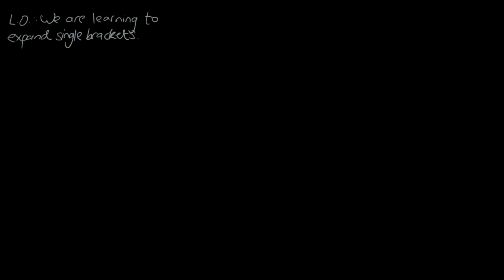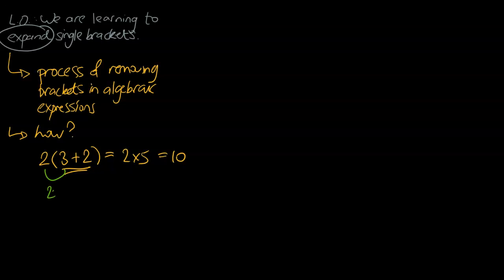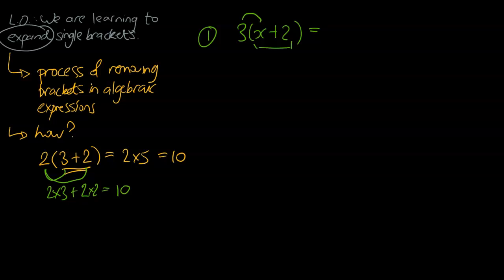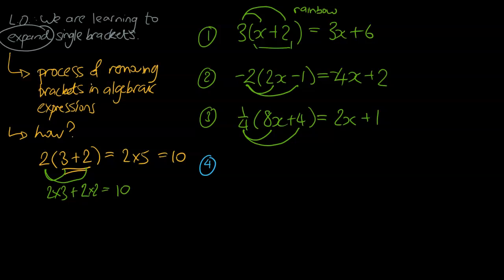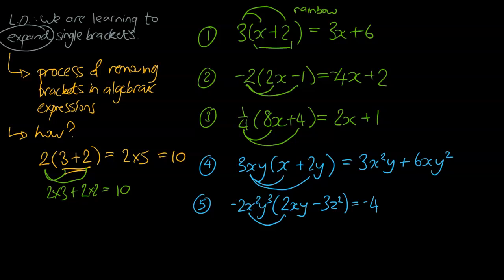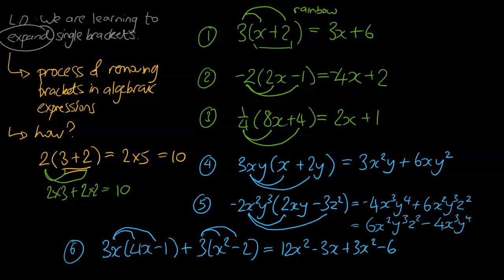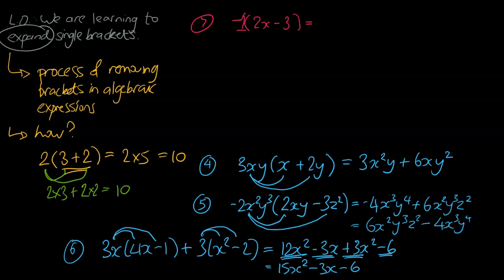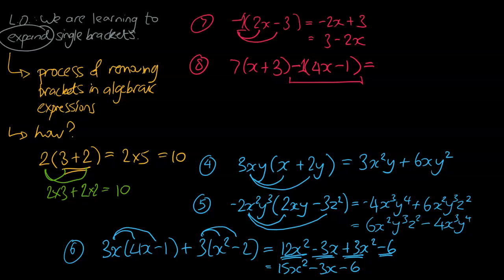14 Expanding Single Brackets (Invisible -1?)